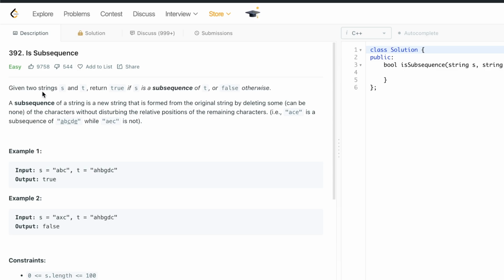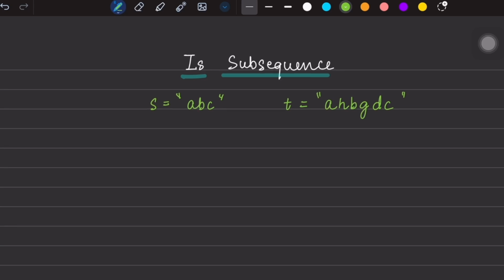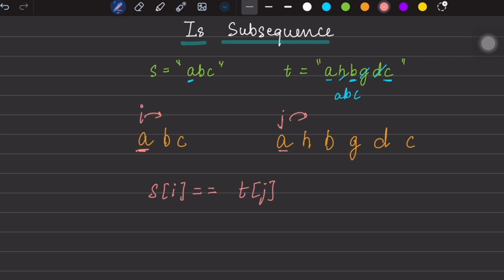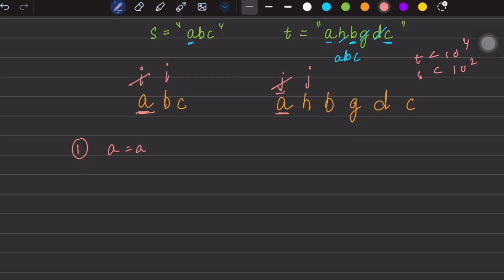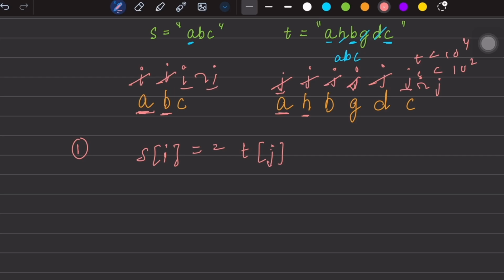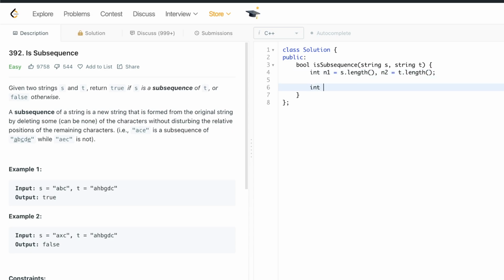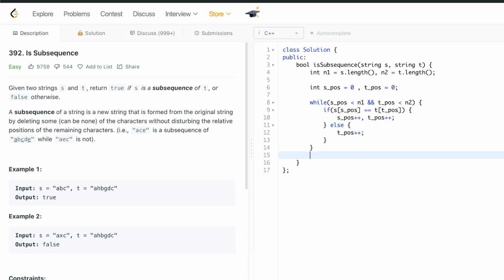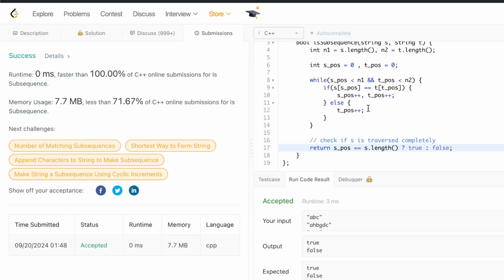Is Subsequence | Leetcode 392 | C++ | Amazon | Zoho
0:00 Problem Understanding
0:58 Intuition Building
4:54 Writing Coding Solution